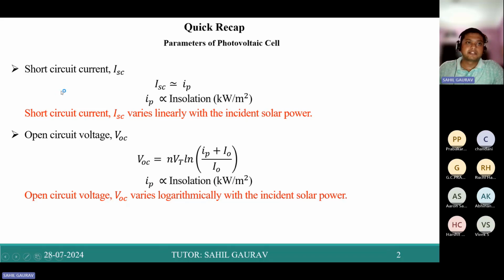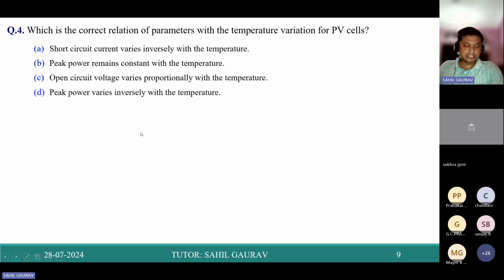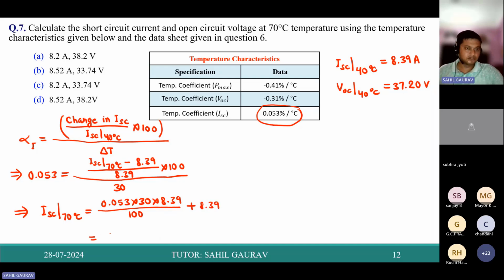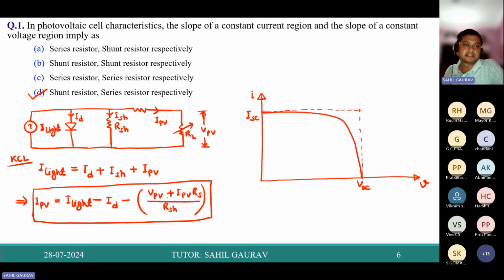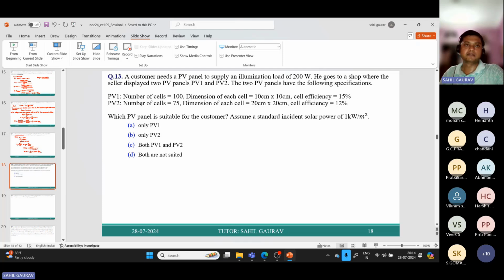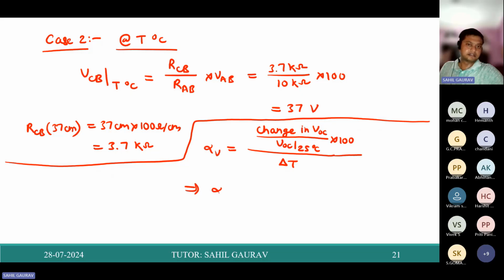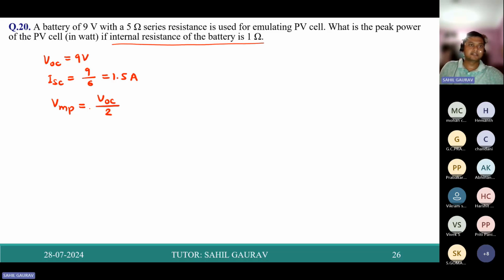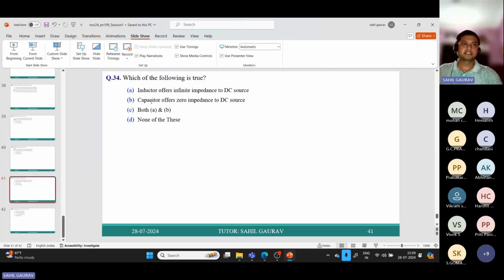Tutorial 1 || Design of Photovoltaic Systems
* Kindly ask your doubts in comment box. I will try my best to give the answer.  Thank you!